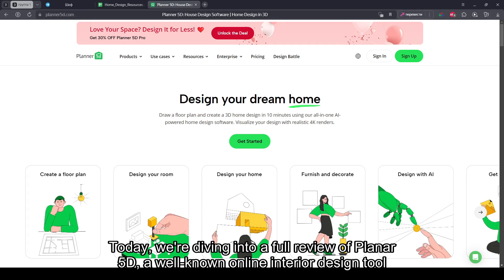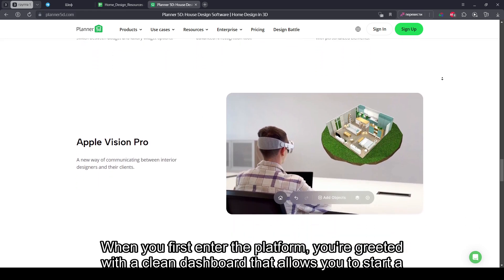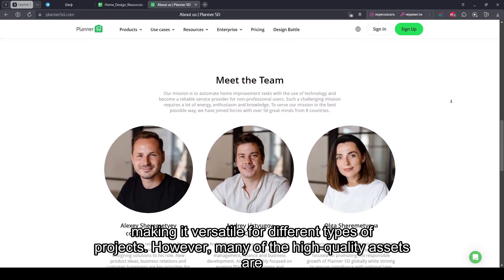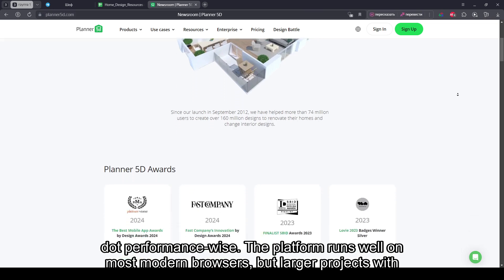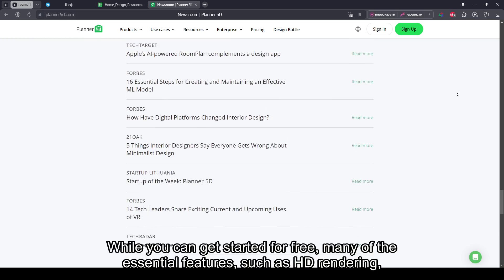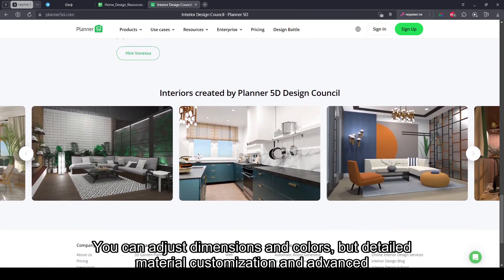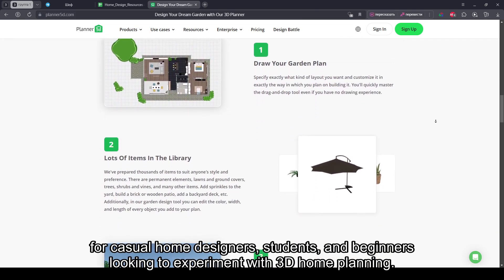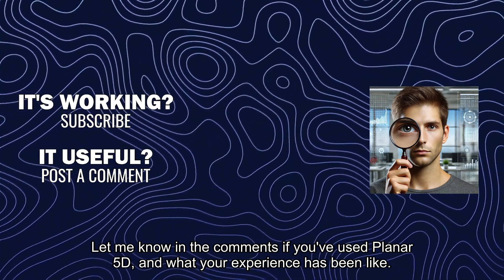Planner 5D: My Honest Review & User Experience | Interior Design & 3D Floor Planning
HOMESTYLER - FREE 3D HOME DESIGN ➤ Discover my honest review of Planner 5D, a powerful online interior design tool for 3D modeling, floor planning, and home visualization. See its features, usability, and whether it’s worth using. Watch as I explore its design tools, rendering capabilities, and ease of use. - All-in-one Online Interior Design: Floor Planning, Modeling & Rendering.